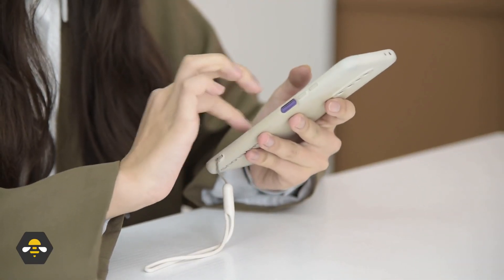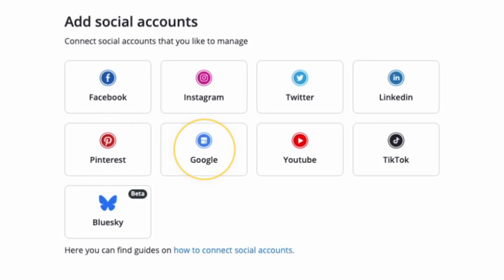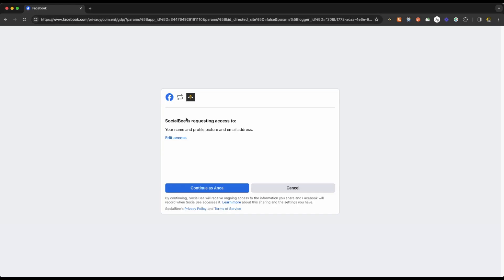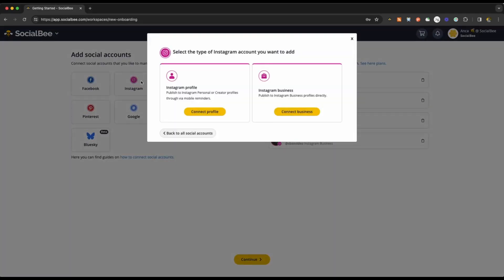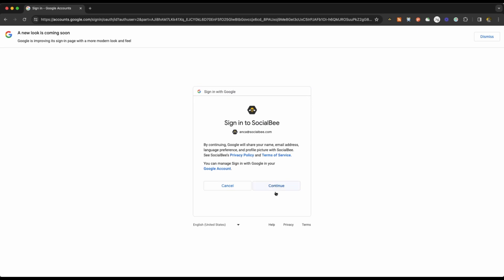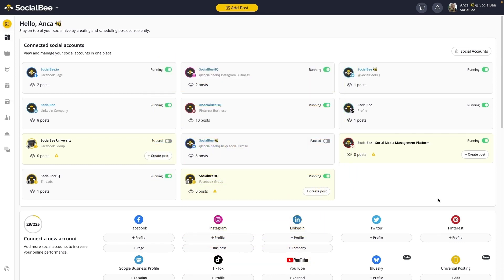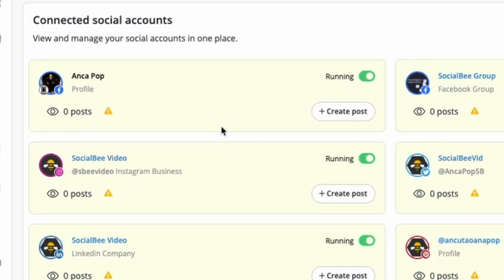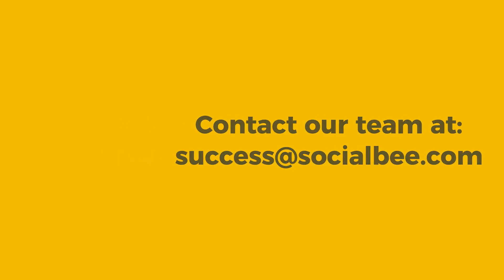Connect Your Social Media Profiles in SocialBee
In this video, you'll learn all there is to know about connecting your social media profiles in SocialBee.

CHAPTERS
0:00 Introduction
0:21 How many accounts can I connect
1:06 What is the onboarding phase
1:40 Connect Facebook
2:19 Connect Instagram
2:55 Connect X (Twitter)
3:03 Connect LinkedIn
3:24 Connect Pinterest
3:29 Connect Google Business Profile
3:41 Connect YouTube
3:48 Connect TikTok
3:56 Connect Bluesky
4:06 Universal posting
5:00 Set content to running/ paused
5:24 Edit profile's timezone
5:30 Advanced settings
5:37 Reconnect/ remove account
5:33 Contact